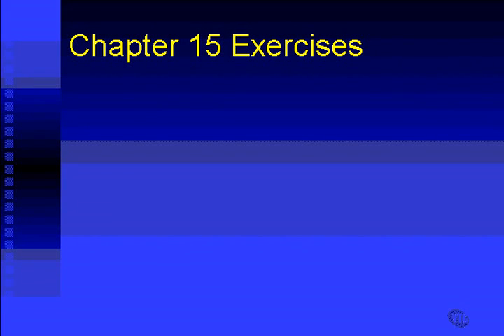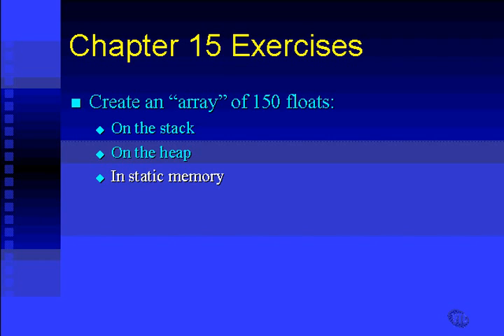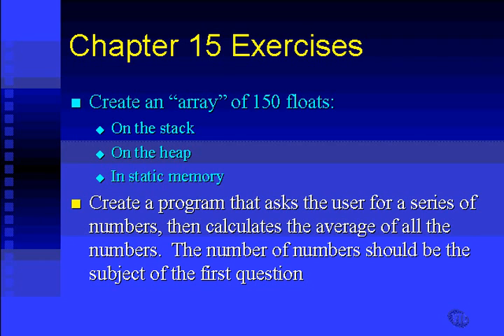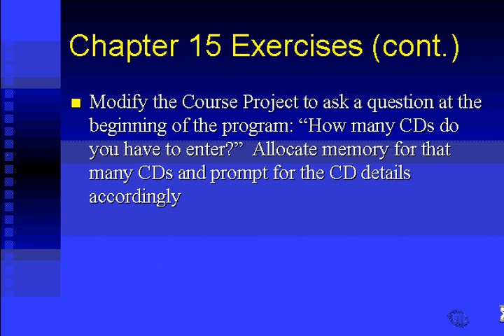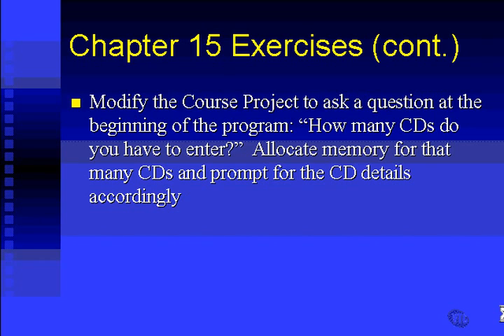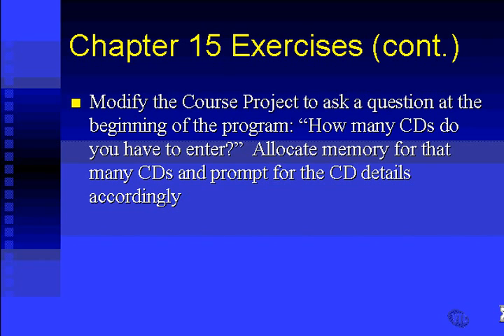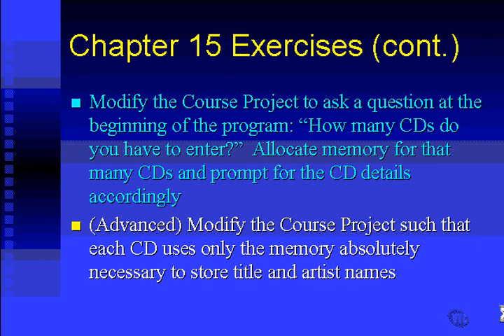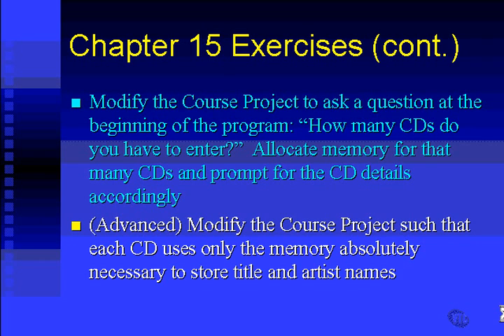1507 C programming Exercises